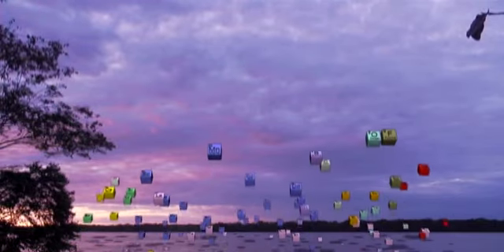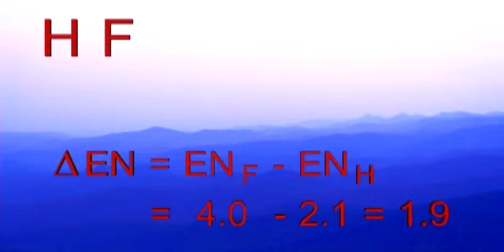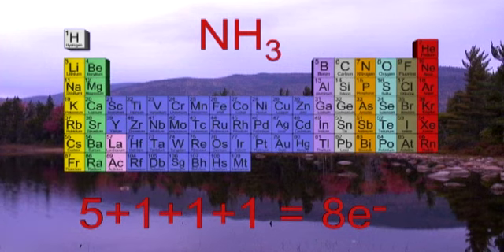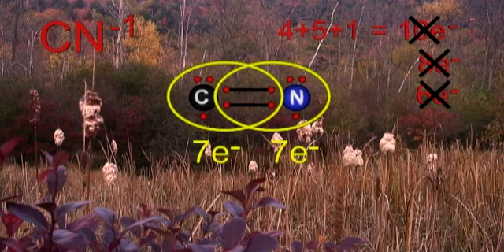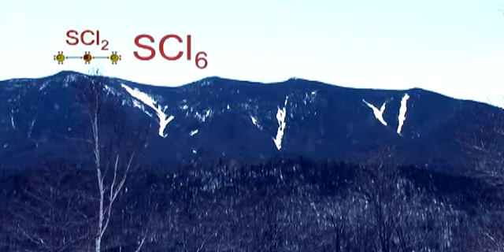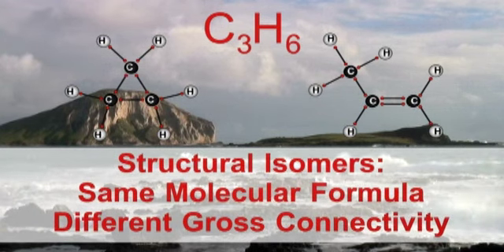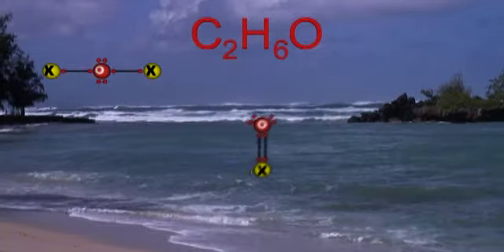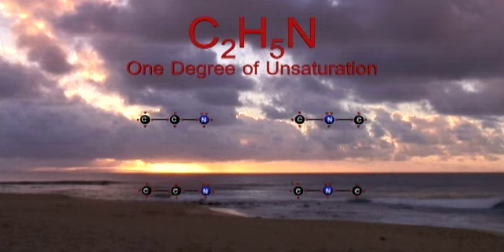Bonding and Lewis Structures (English)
Chapter 1: Why and How a Bond will Form, Predicting Formation of an Ionic, Covalent, and Polar Covalent Bond from Differences of Electronegativity Values, Electronegativity Values and Periodic Trends, Relating Full Valency to Abbreviated Electron Configurations, Internuclear Distance vs. Energy Diagrams, Bond Distances, Dipoles, Shielding and De-shielding

Chapter 2: Lewis Dot Diagrams, Rules for Drawing Lewis Structures, Octet and Duet Rule, Single, Double, and Triple Bond, Many Examples Worked for the Student.

Chapter 3: General Rules and Exceptions to the Octet Rule, Many Examples for Exceptions to the Octet Rule.

Chapter 4: Organic Compounds, Alternate Approach to Drawing Lewis Structures, Calculating Number of Bonds Needed for an Atom, Constitutional or Structural Isomers, Geometric Isomers (E and Z), Cahn-Ingold Prelog Sequence Rules, Degrees of Unsaturation to Develop a Logical Step-Wise Approach to Drawing all Isomers, Alkanes, Alkenes, Alkynes, Cyclic and Acyclic Structures, Deducing Equivalent Hydrogens, Oxygen and Sulfur Insertion, Odd Nitrogen Rule, Over 40 Examples Worked for the Student.

Narration: Gordon W. Gribble, PH.D., Dartmouth College